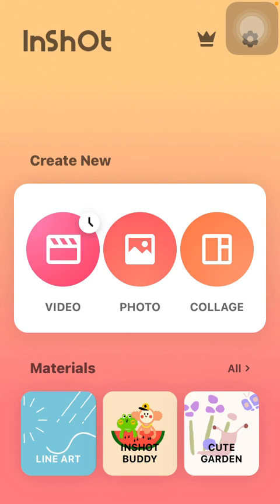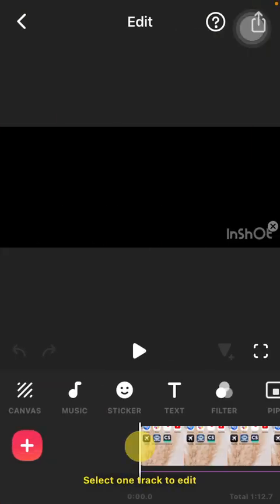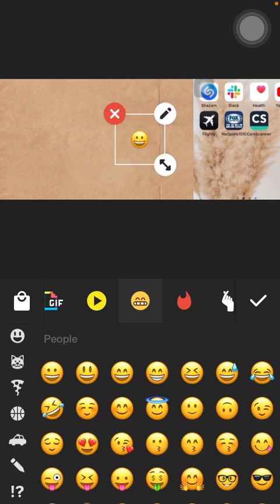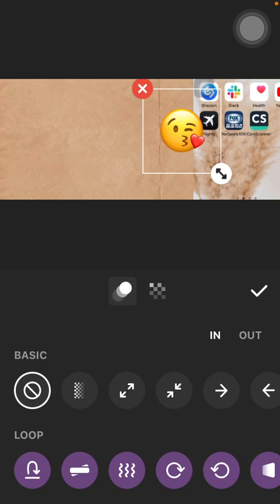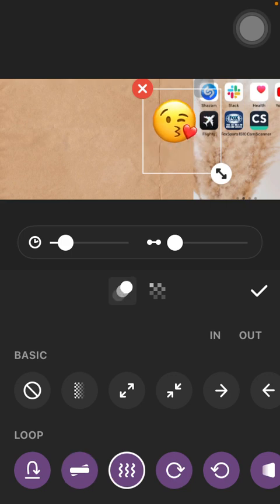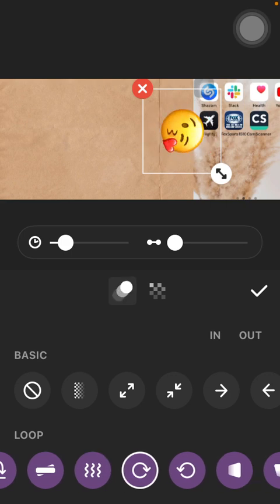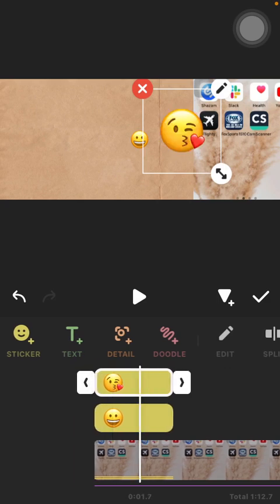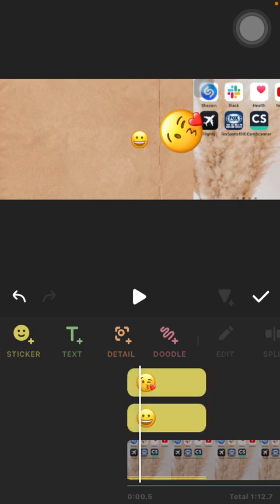How to add stickers to the video on InShot?